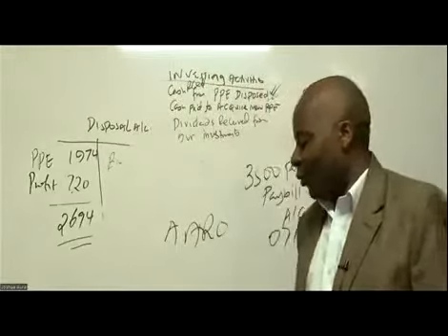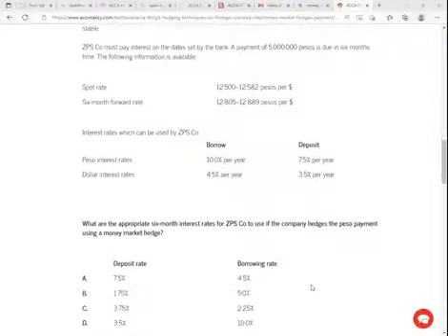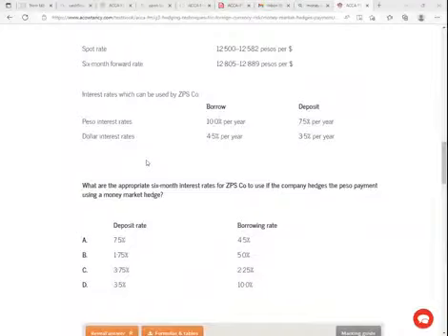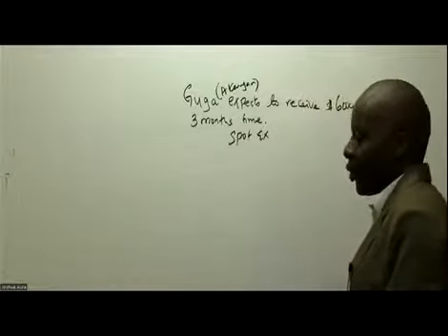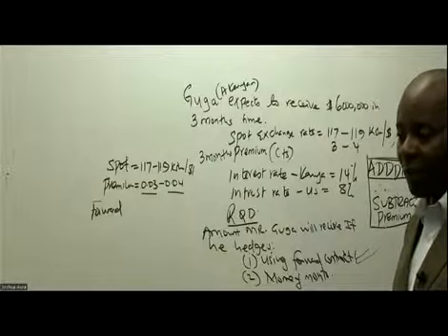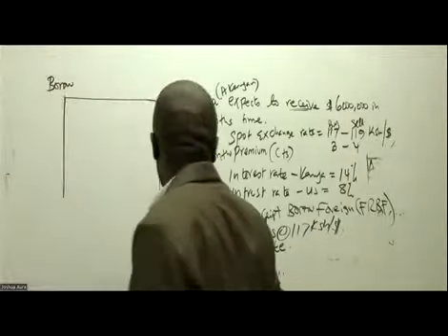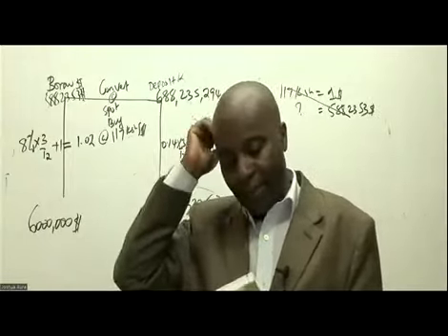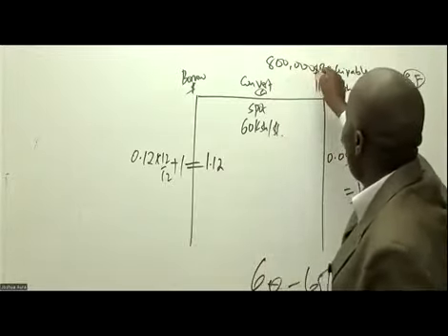AFM-Understanding Forward Contracts-CPA KENYA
Exams are coming... Are you ready?
Imagine this: You walk into the exam hall, confident and prepared. You flip through the paper, and every question feels familiar. No panic. No stress. Just focus.
How? Because you studied SMART with RCM Online College
✅ You practiced past papers with expert guidance.
✅ You managed your time well using our study plans.
✅ You had access to revision videos, live Zoom classes & study materials.
✅ You didn’t cram—just consistent learning with the RCM LMS & App!
Success isn’t about luck; it’s about preparation with the right support. Start today with RCM, and your future self will thank you! 💪
📞 Join RCM Today: 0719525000 / 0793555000